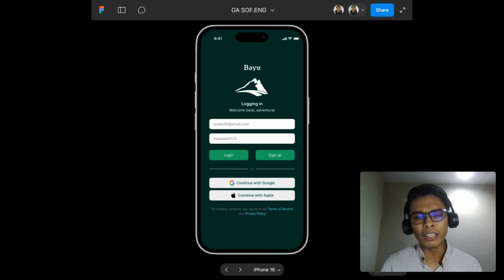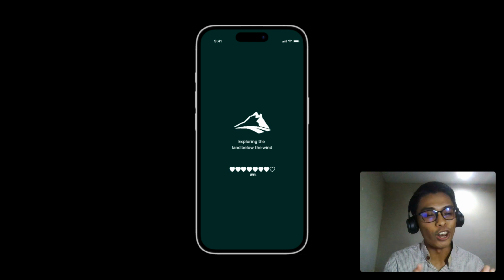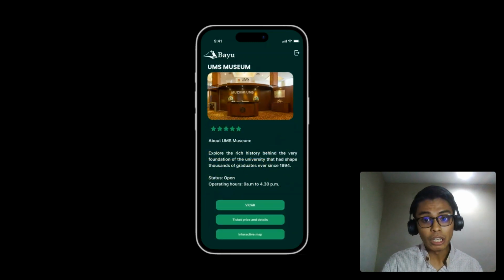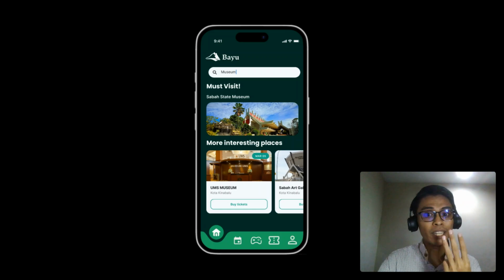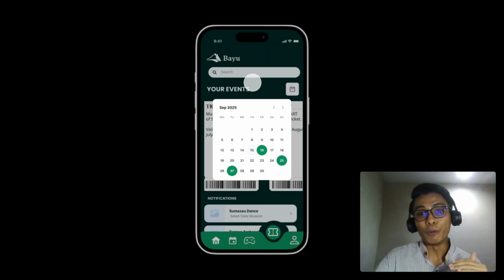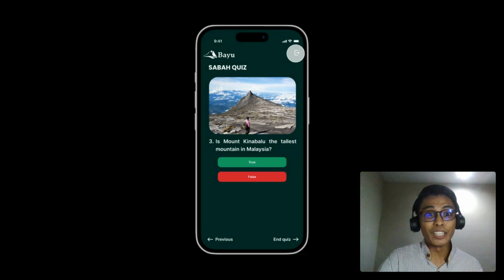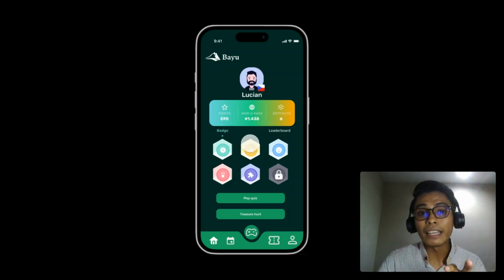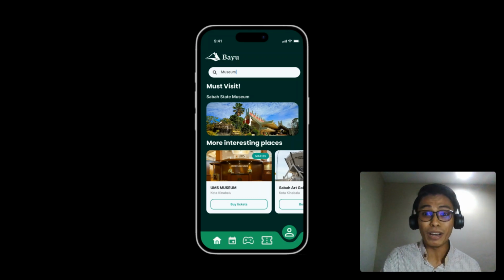Bayu Apps - An innovative apps that enhances visitor experiences in Sabah museums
Subject Code: KD24602
Subject Name: Software Engineering
Lecturer Name: Dr. Zaidatol Haslinda Binti Abdullah Sani
Class: Data Science (Batch 2023)
Semester: 2 for session 2024/2025
Year: 2
Faculty: FKI
Campus: UMS Kota Kinabalu